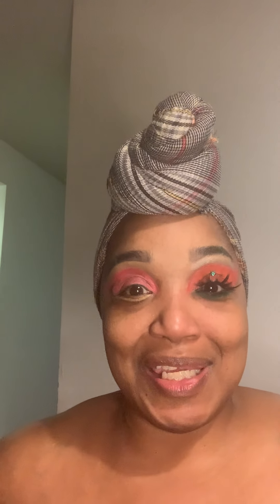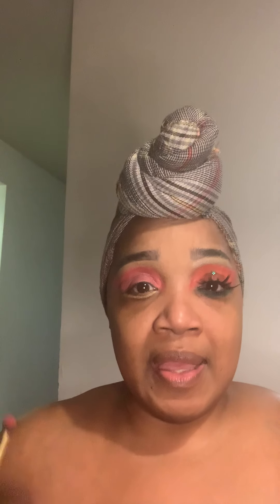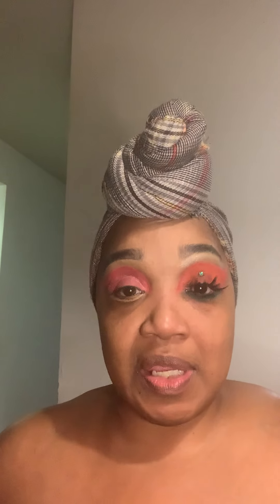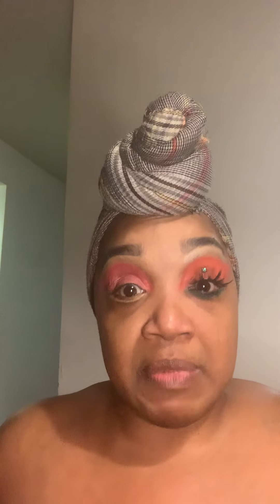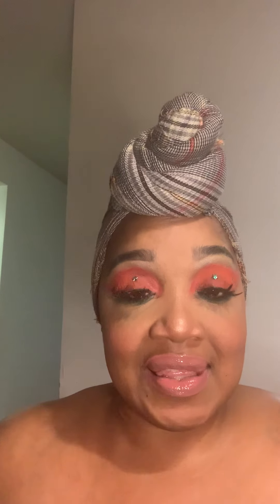Let’s go to Morocco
Morocco
Eyebrow
Aoa brow gel in black by shopmissa.com
Elf cosmetics brow wax
Eyes
Juvias place concealer in #14
Too face concealer in caramel
It cosmetics mascara in superhero
Beauty creation color base primer in rockstar
Ofra cosmetics highlighter in everglow
Coastal scents forever blush in radiant
Juvias afrique palette
La color pro primer in black
Face
Farsli quench replenishing serum
Aoa studio powder in banana
Ofra highlighter in everglow
Lips
Illamasqua lip liner in media
Makeup geek lipstick sorry can’t find the shade
Lipgloss by floss